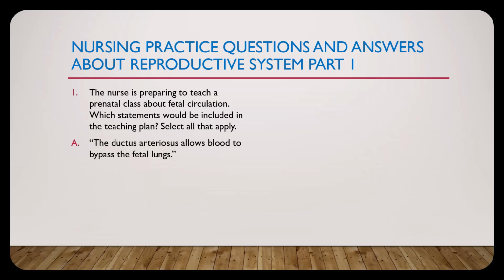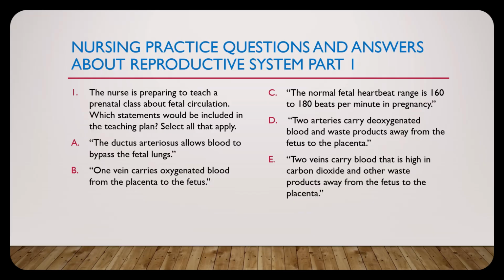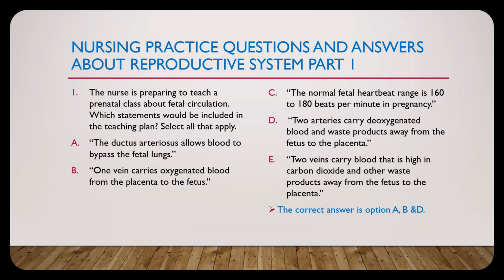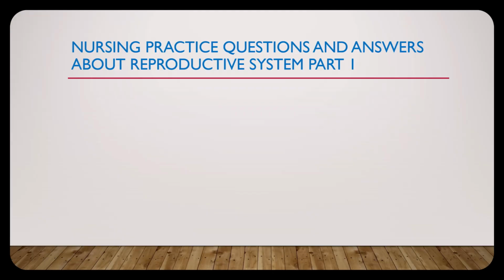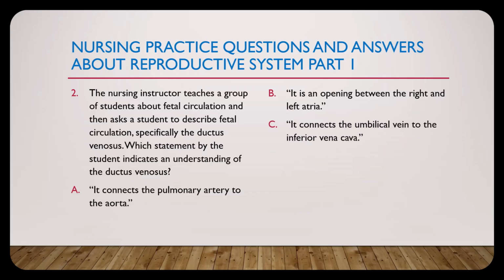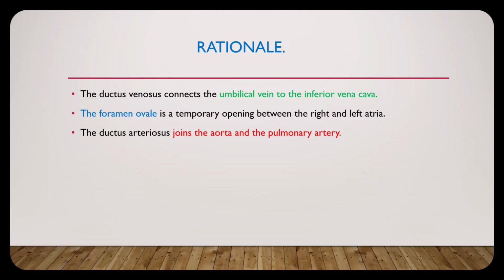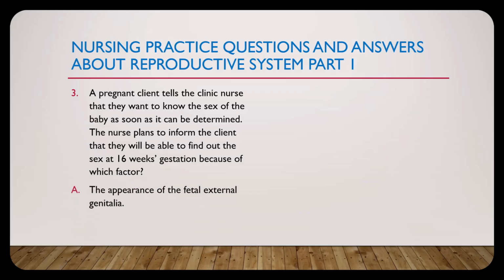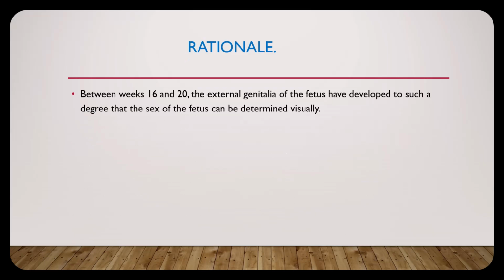NURSING PRACTICE QUESTIONS AND ANSWERS ABOUT REPRODUCTIVE SYSTEM PART 1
My reference book
SAUNDERS COMPREHENSIVE REVIEW for the NCLEX-RN® examination
9 E D I T I O N.